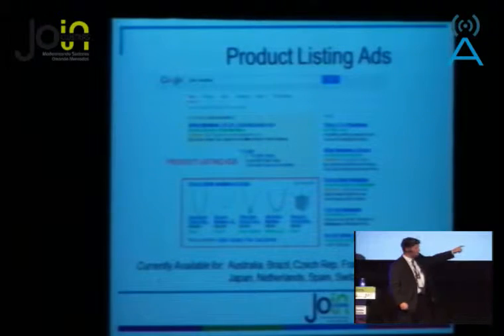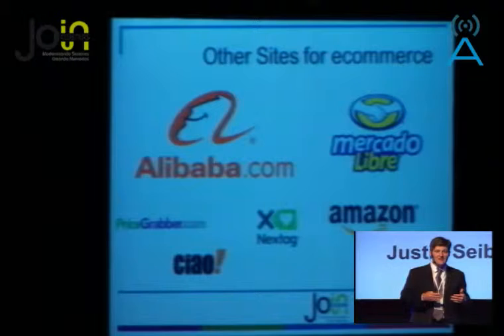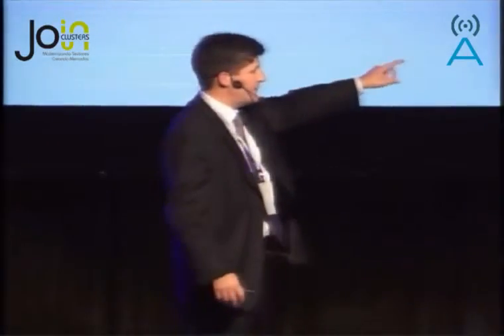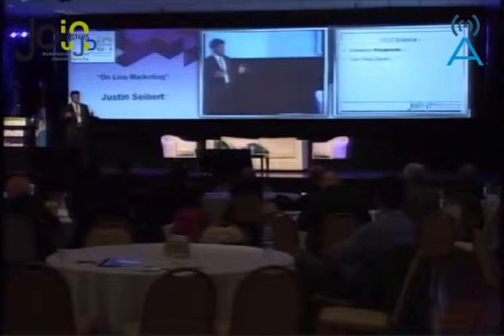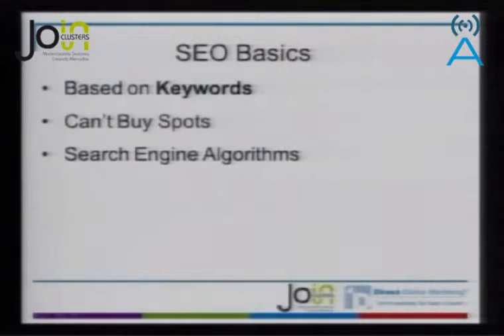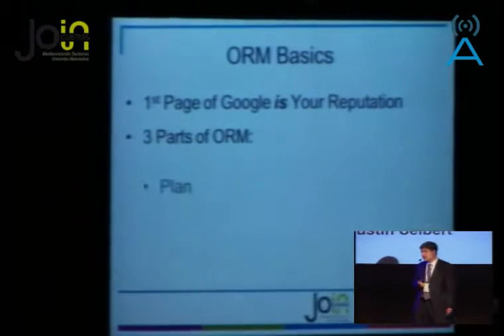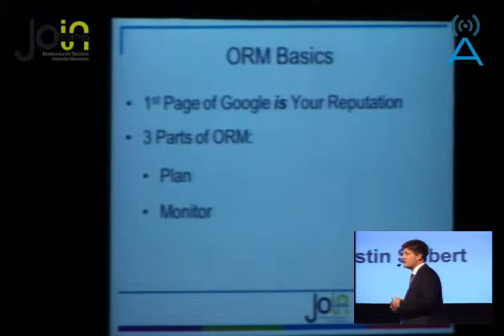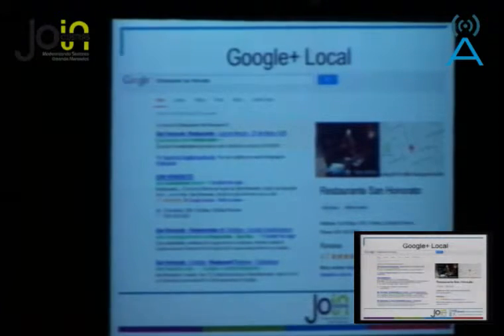Instant Broadcast continued3